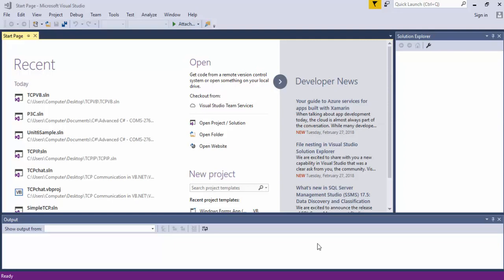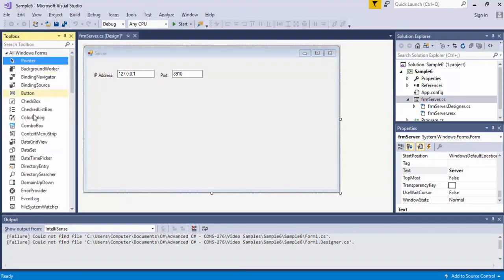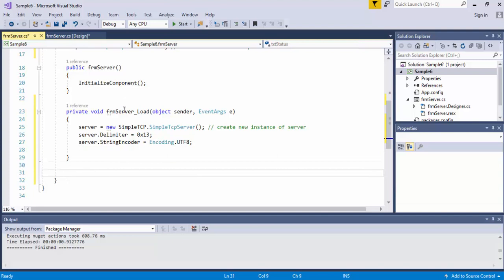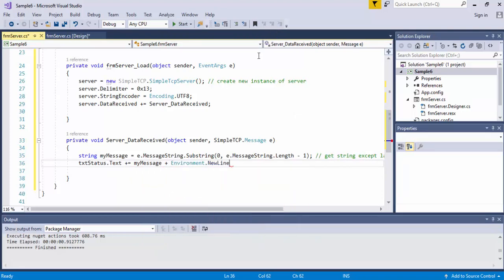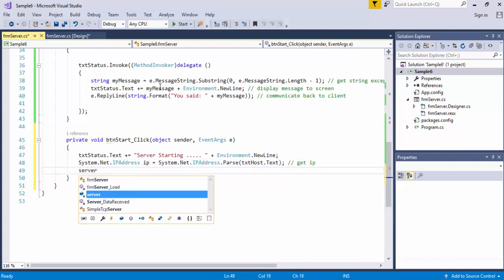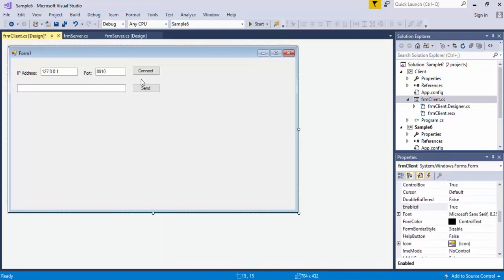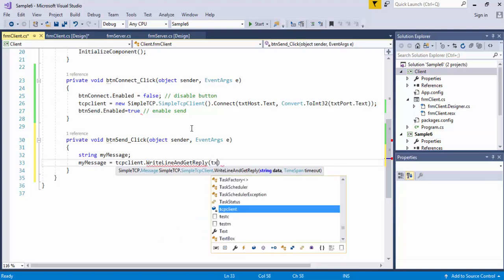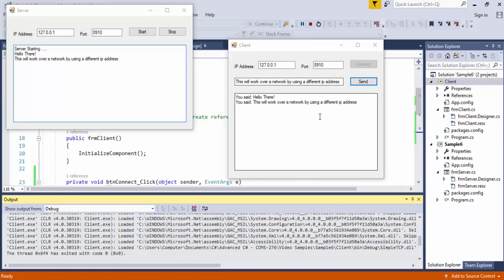COMS-276: TCP/IP Communications with C#